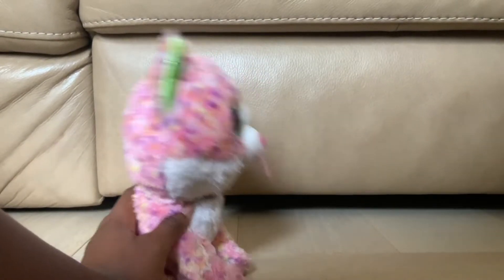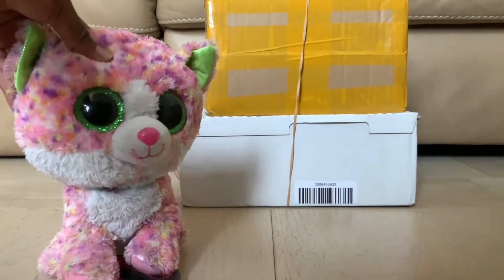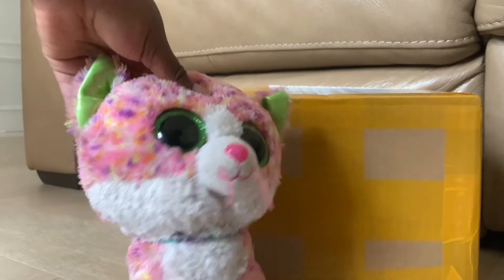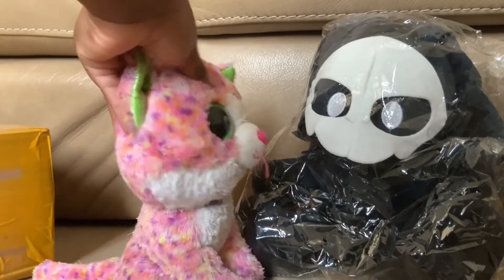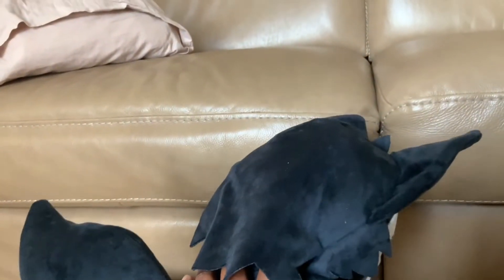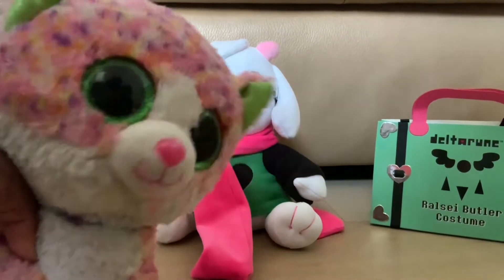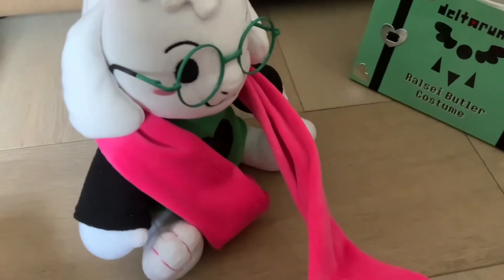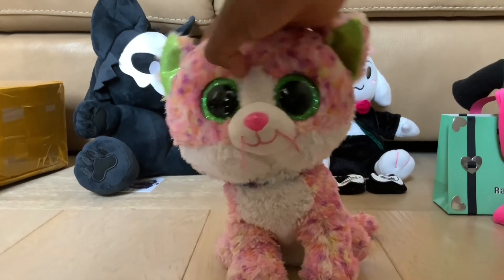Sophie’s Plush Review: Puro and Ralsei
I have returned! Apologies again for being dead. This is the first video in a while that I’ve been proud of!

I should probably make a default description sometime…